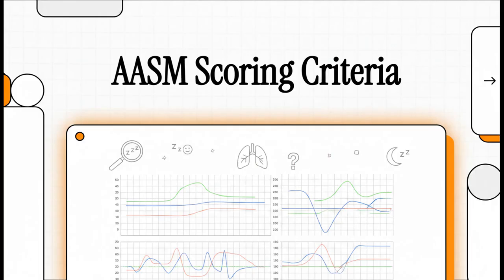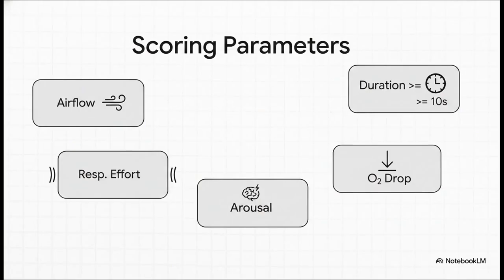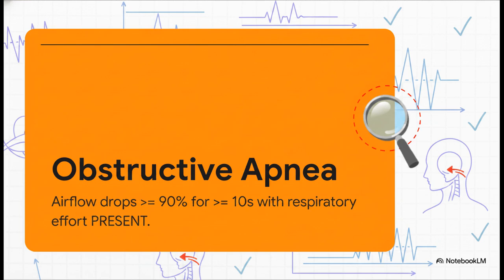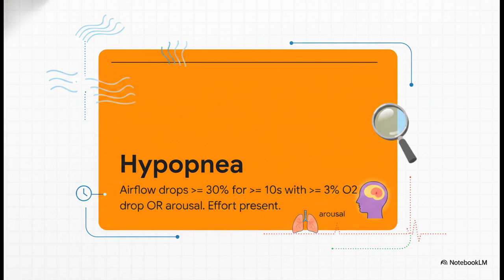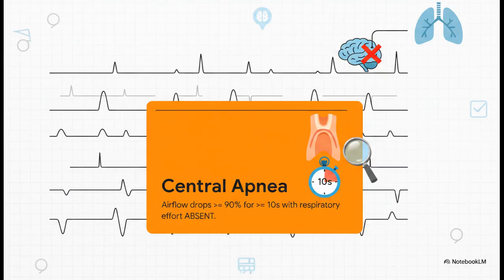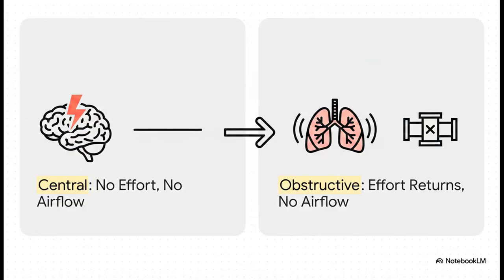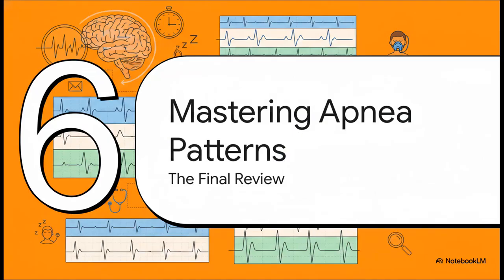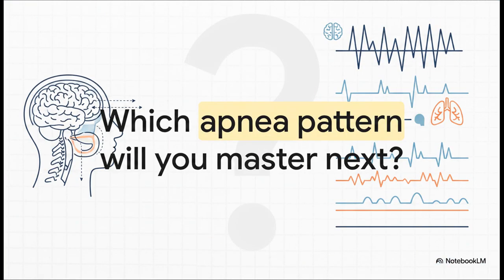Sleep Techs MUST Know This 😳 (OSA vs Hypopnea vs Central Apnea Explained!)